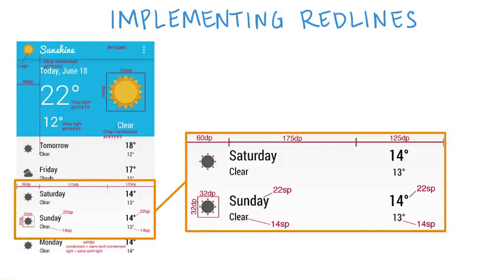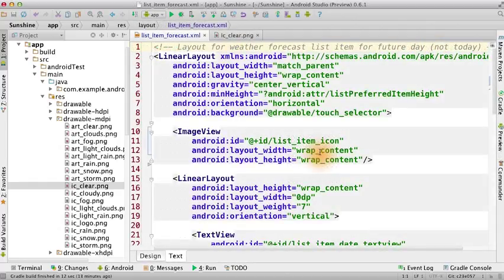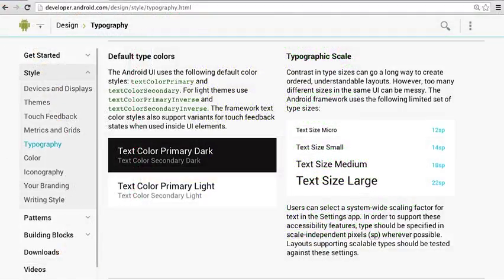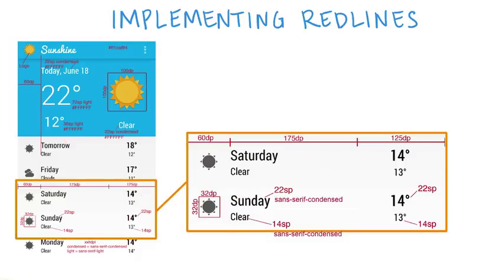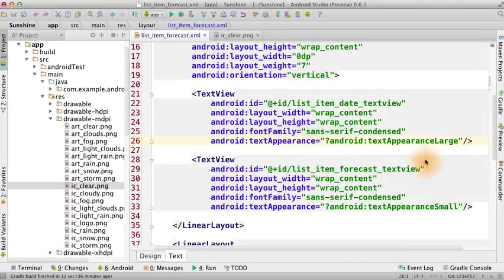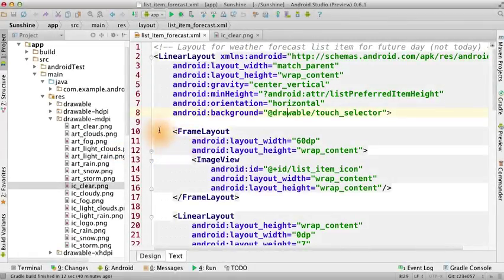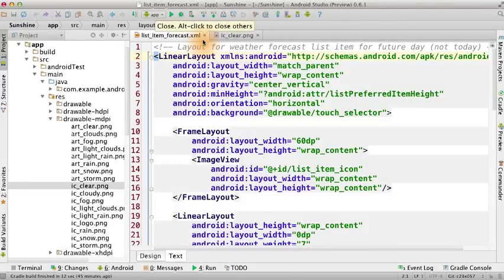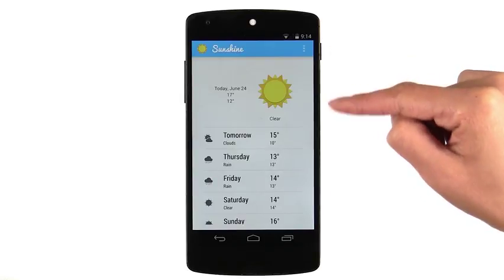55 Implementing Redlines